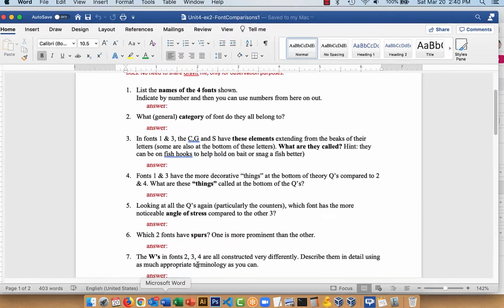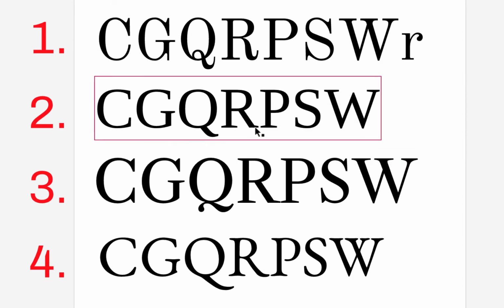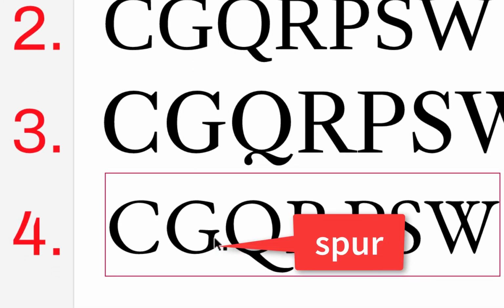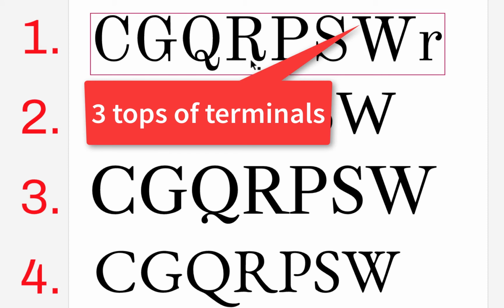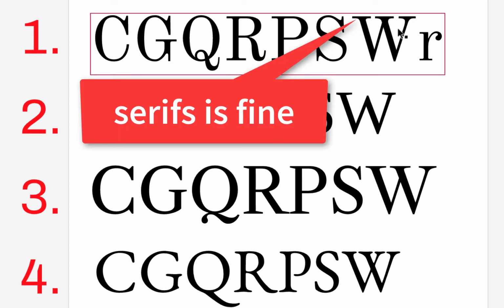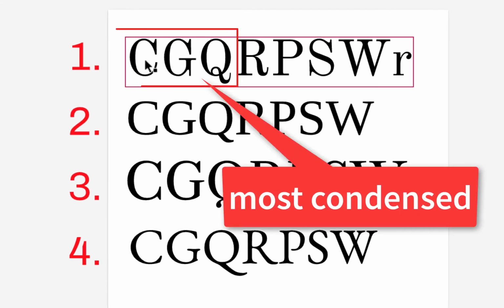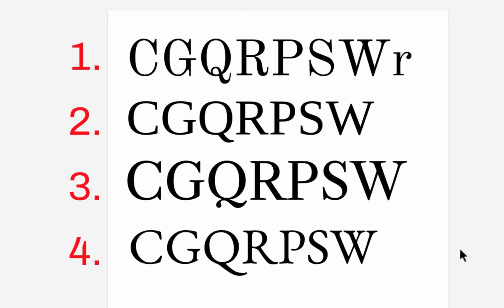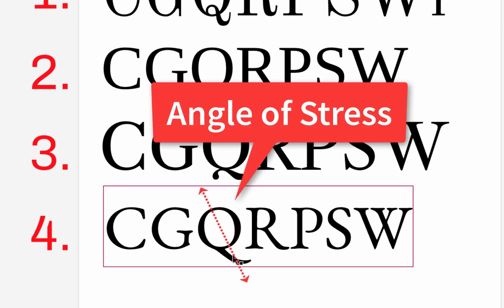GRD132 Serif Font Comparisons (Review of ex2)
Reviewing our exercise of observing the anatomy and different characteristics of 4 similar serif fonts.